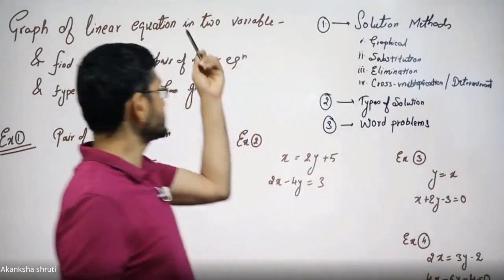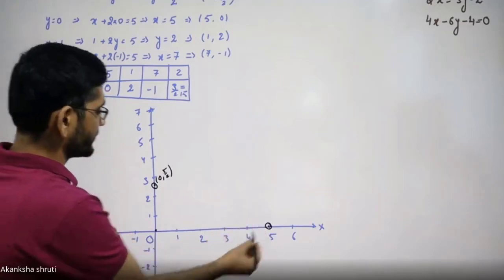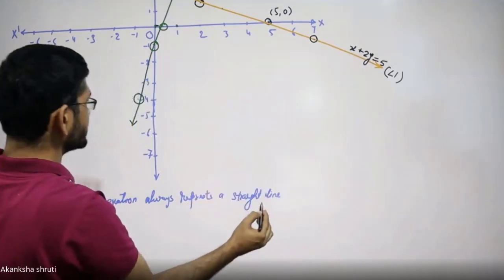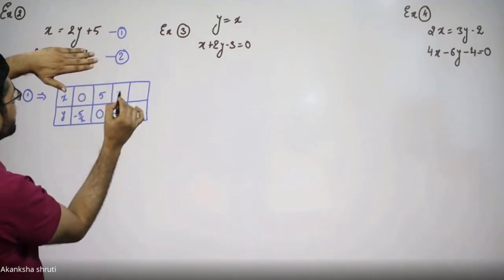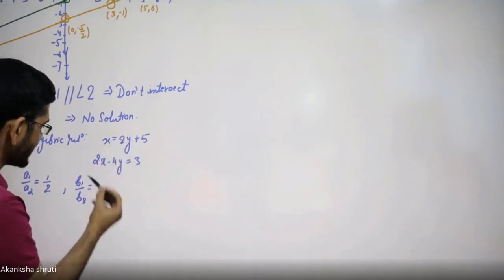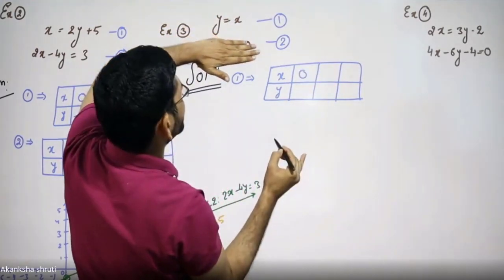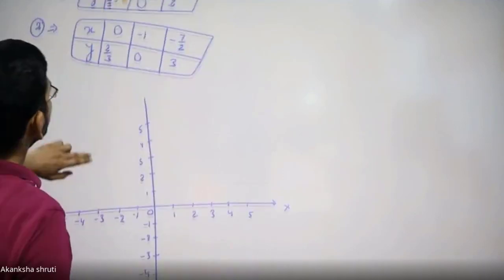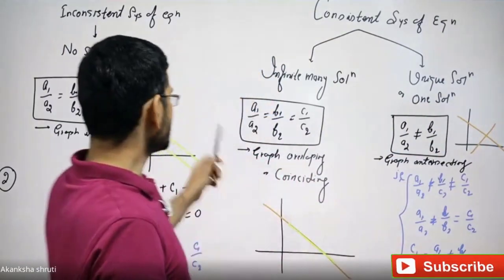X_Ma_Ch_03_2: Pair of Linear Equations, Graph, Graphical Method & Types of Solutions (10th & NTSE)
The video is a detail discussion and complete conceptual analysis of the topic “  X_Ma_Ch_03_2: Pair of Linear Equations, Graph, Graphical Solution & Types of Solutions (10th & NTSE)” with
1. a lot of problems solving and
2. may more tips which provides a premium course for the RRB, UPSC, CSAT, NTSE, Olympiad, Competitive Examinations & Top grade academic leading aspirants.
3. questions from popular National Level MBA entrance exams like CAT, XAT, MAT, CMAT, NMAT, IIFT, SNAP, ATMA and GMAT and the State Level Exams like MAH CET, TANCET, PGCET, KMAT etc.
4. Each and every concepts with all Tips & Tricks having more than enough numbers of solved Questions.

1. Basics for class 5th to 10th .
2. CBSE Class 9th,
3. CBSE Class 10th,
4. NTSE (National Talent Search Examination) both
5. SOF - Olympiad examinations.
6. Important Aptitude topics for campus recruitment .
7 . Reasoning for government competitive exams like IBPS,  RRB, SSC GCL, RBI, UPSC, etc.

The video contains important information about these topics:
X_Ma_Ch_03_2: Pair of Linear Equations, Graph, Graphical Solution & Types of Solutions (10th & NTSE),
PAIR OF LINEAR EQUATIONSIN TWO VARIABLES Class 10,
Pair of Linear Equation Class 10,
Pair of Linear Equations,
Linear Equations in Two Variable,
System of Linear Equation,
Simultaneous Equations,
Unique Solution,
Infinite Many Solution, No Solution,
Coincident Lines,
Intersecting lines,
Parallel lines,
Graph of pair of Linear Equations,
Graphical solutions,
Graph of Linear Equation,
Line for Linear Equation,
Plot of Linear Equation,
Graphical Method